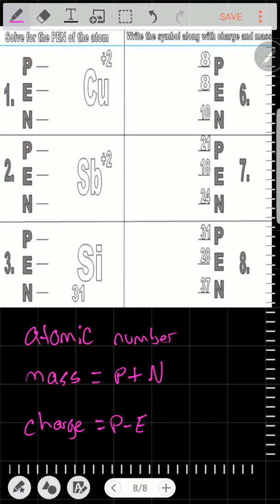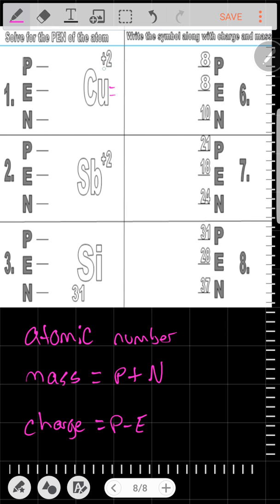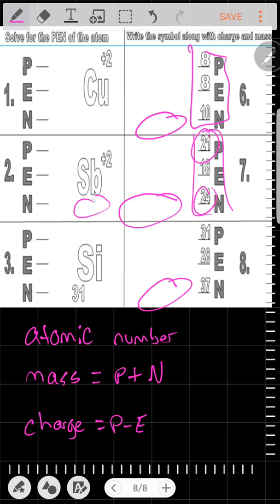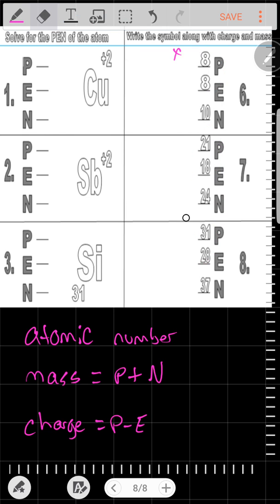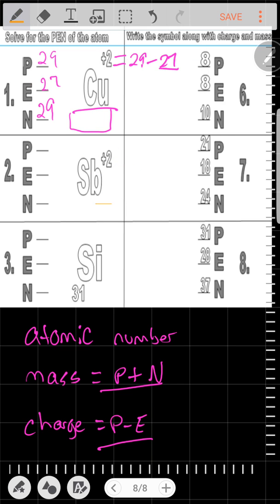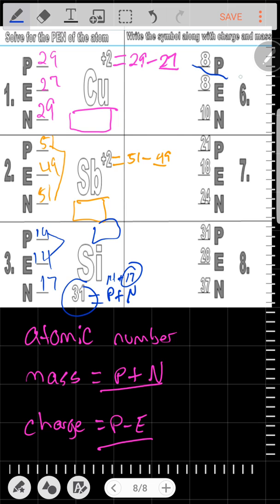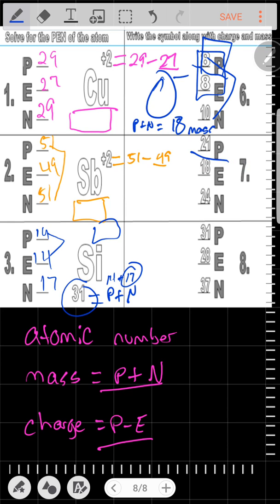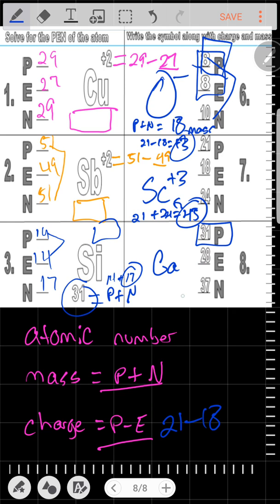0 3 2 Calculating PEN